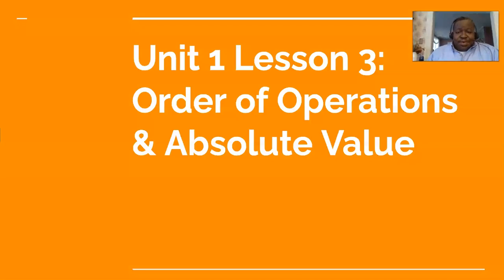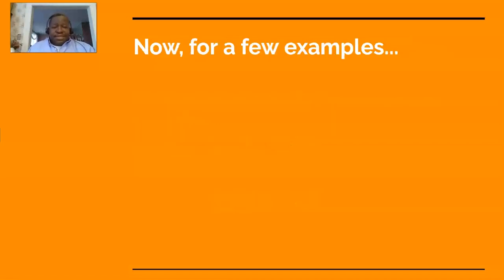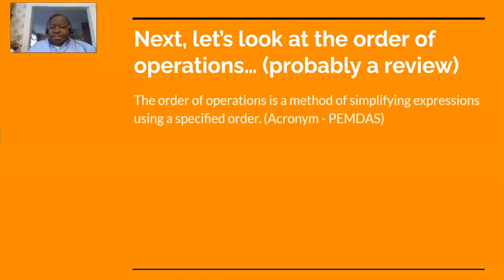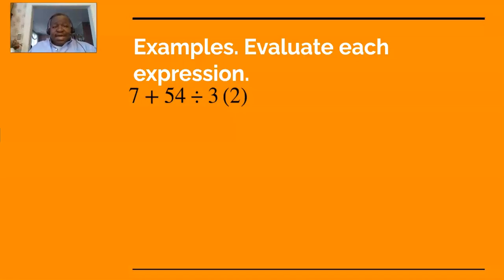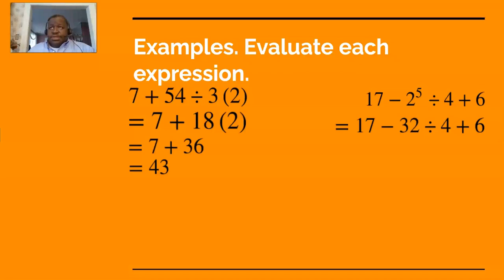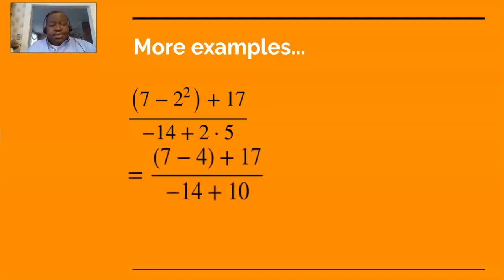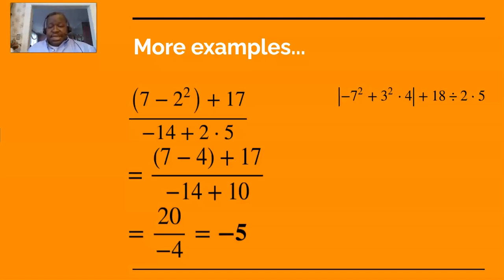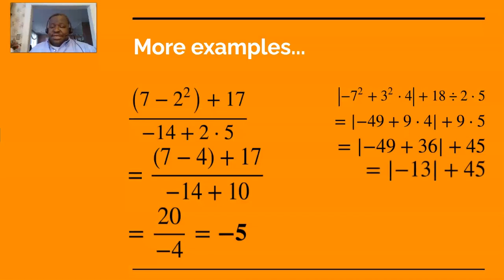Unit 1 Lesson 3 FOA Order of Operations and Absolute Value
Video explaining the order of operations including Absolute Value